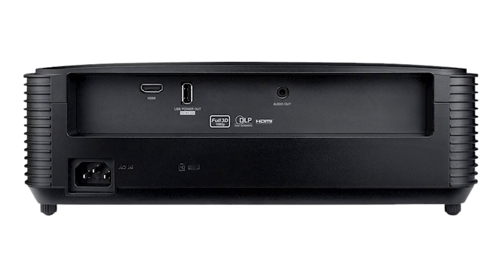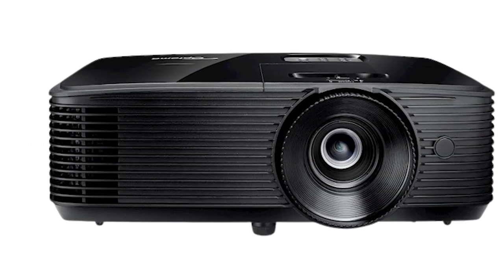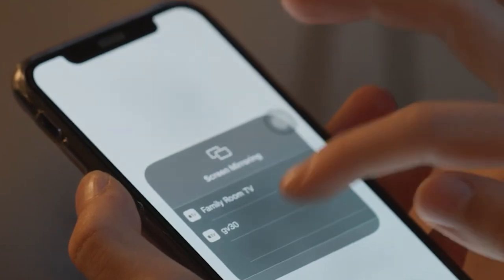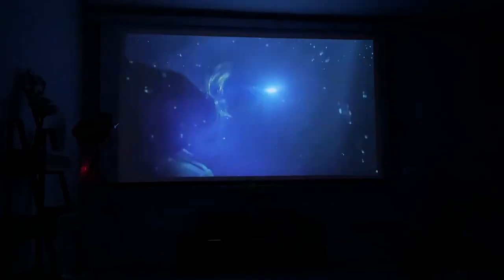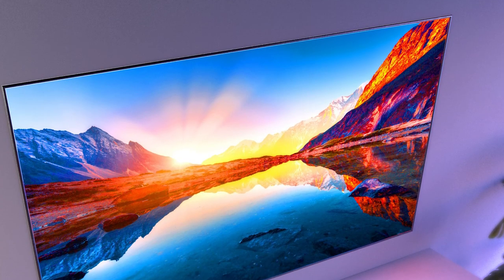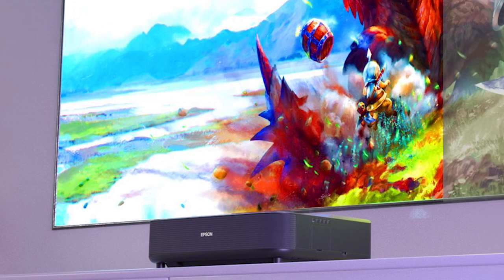THE BEST PROJECTORS FOR BEDROOM ΙΝ 2024!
Our TOP 5 picks for the best projectors for bedroom:
5. BenQ HT2050A
4. Optoma HD146X
3. BenQ GV30
2. Epson EpiqVision LS300
1. ViewSonic PX701-4K - Our Choice

►Best Sellers In Projectors On Amazon
►Amazon Today's Top Deals

We have done an extensive review of the top 5 projectors for bedrooms so that you can pick the best one for you.

If you want to read a more detailed analysis check the detailed buyer guide and reviews of the 7 best projectors for bedroom on our website or the top 5 projectors in this video: